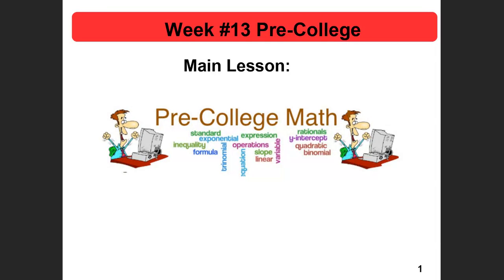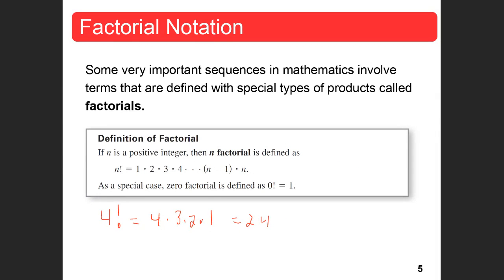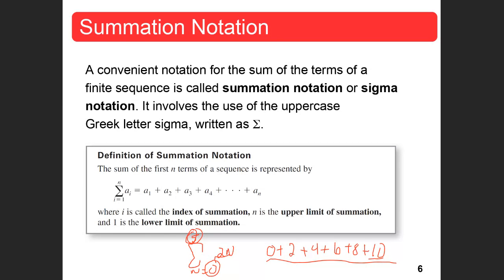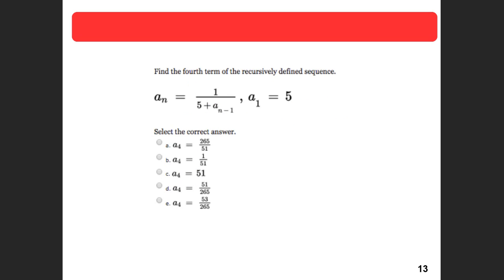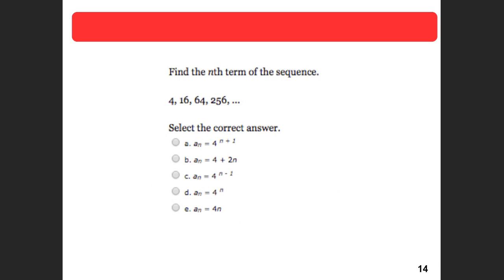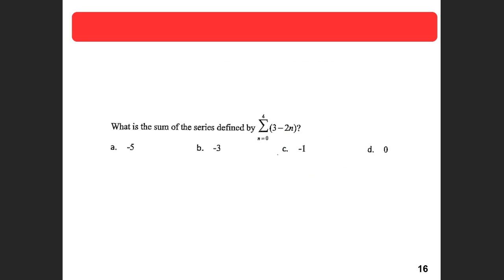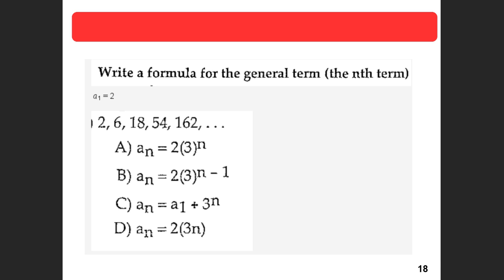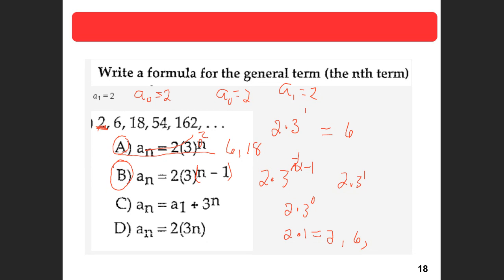PC S2 week 13 live